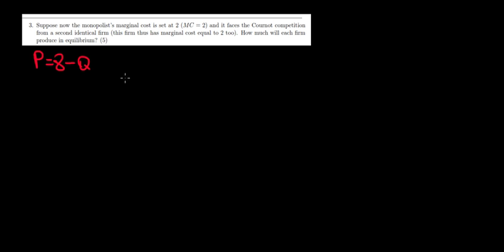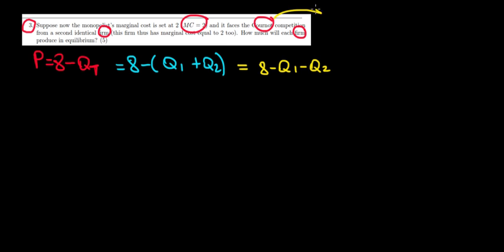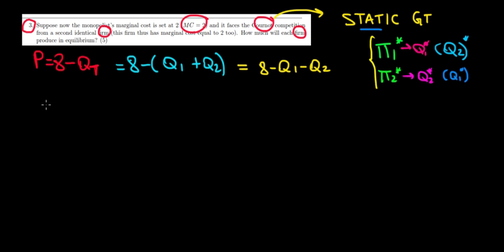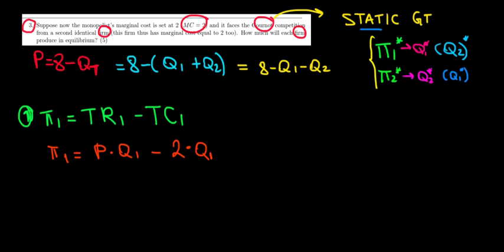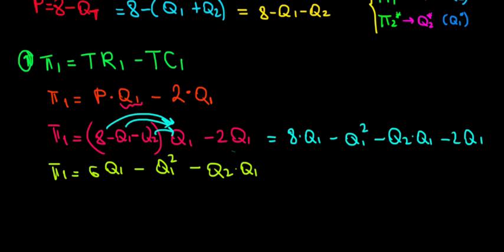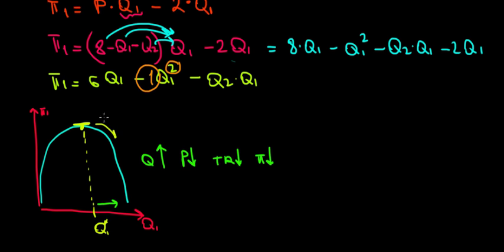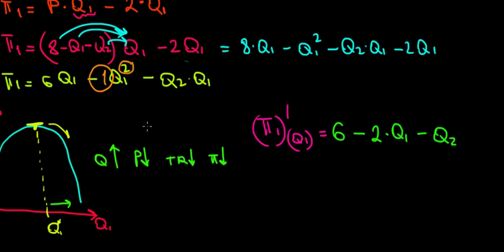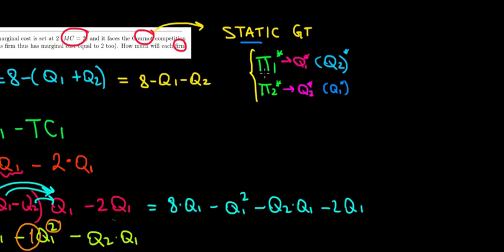MICROECONOMICS I How To Calculate Reaction Functions With Cournot Competition